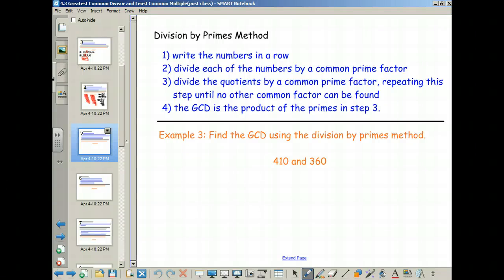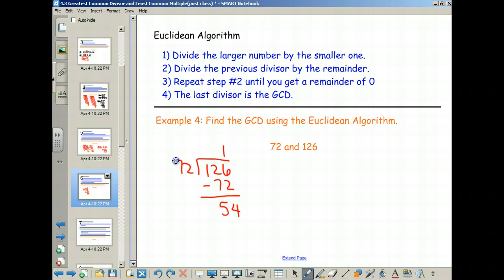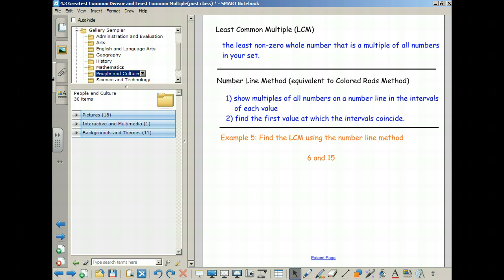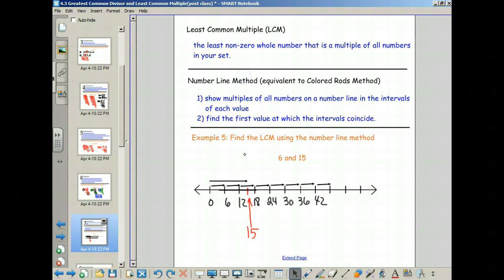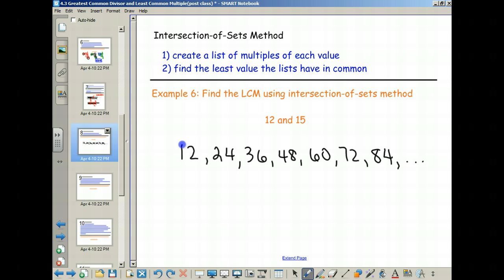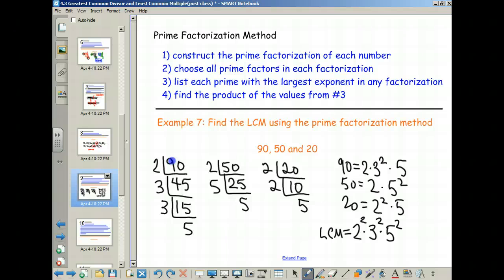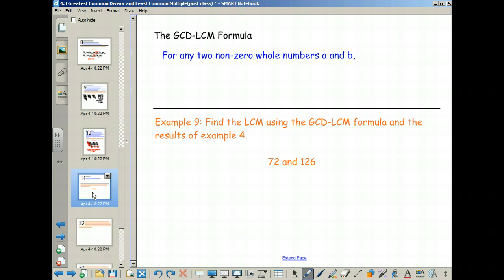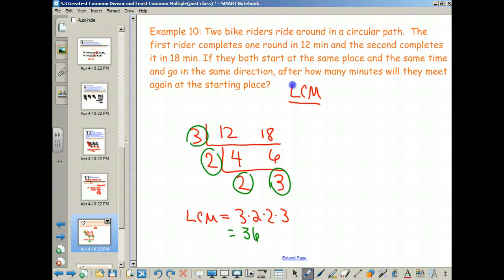4.3 GCD and LCM (part 2)